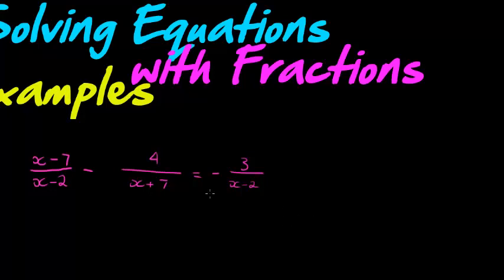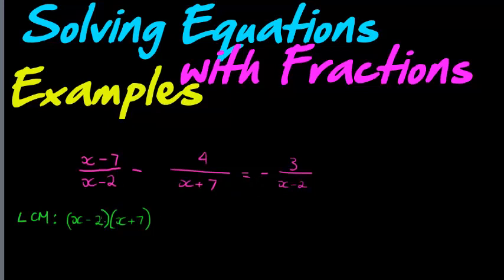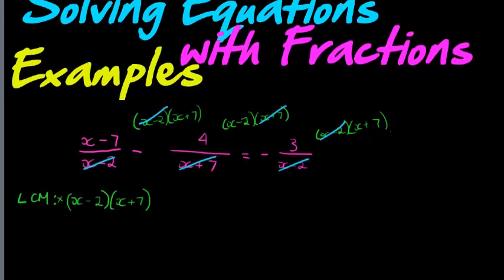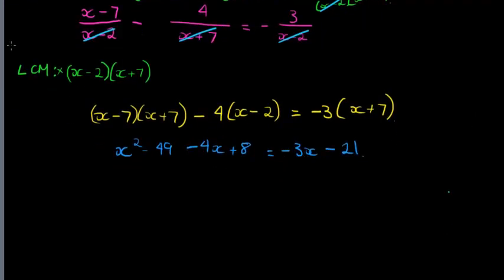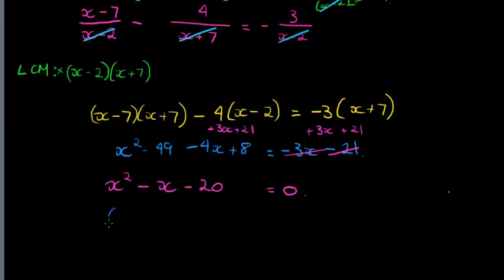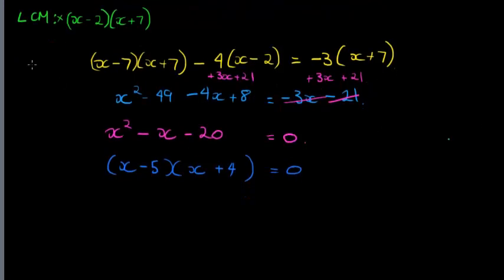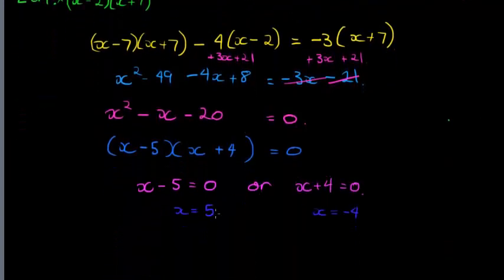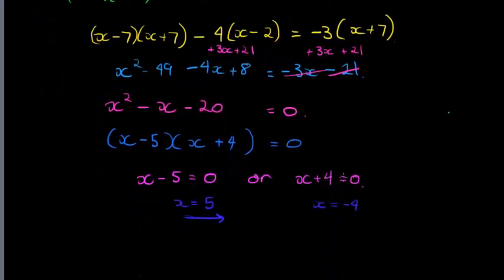Equations with Fractions Example 3